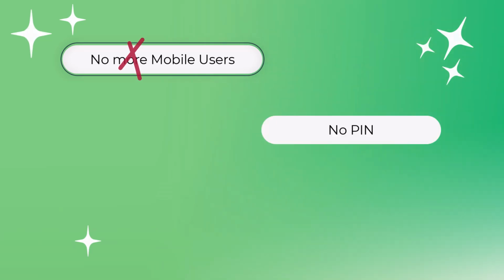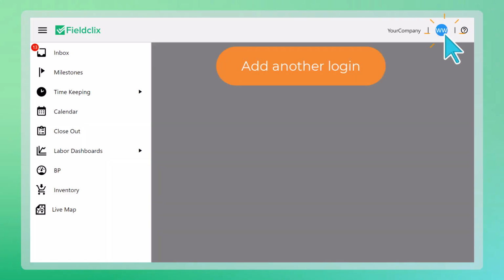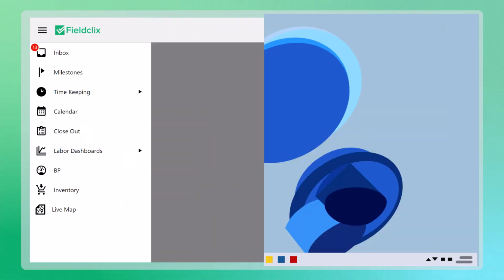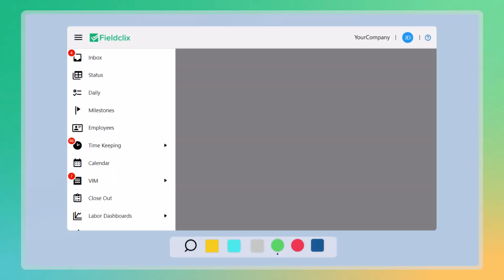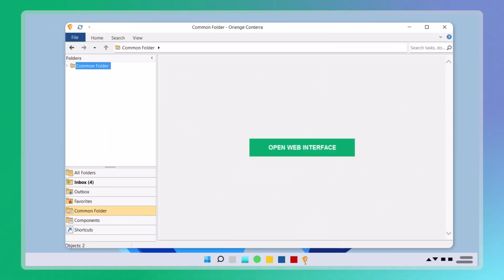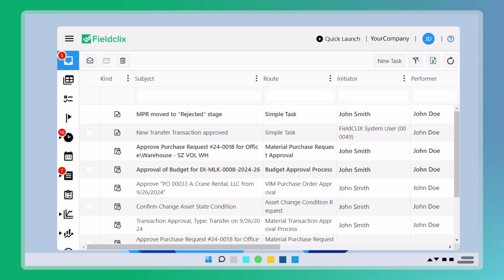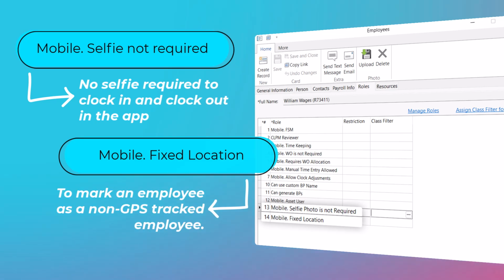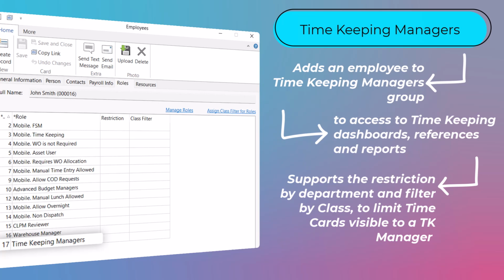Introducing Fielclix Next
Fieldclix Next overview: login, users, employees, integration with desktop

Episodes:
0:00 Welcome Fieldclix Next
0:15 Users
0:52 Login Fieldclix
01:30 Multiple Accounts
02:55 Log Out
03:20 Change Password
03:33 Web Portal vs. Desktop Client
04:30 Fieldclix Desktop Updates
04:54 Integration with Desktop
06:15 Notes for macOS users
06:48 Open Desktop components from Web
07:10 Inbox in Web
06:15 Notes for macOS users
07:55 Employees Updates